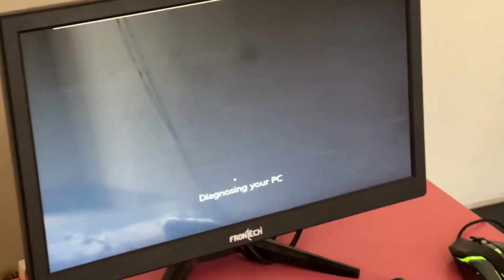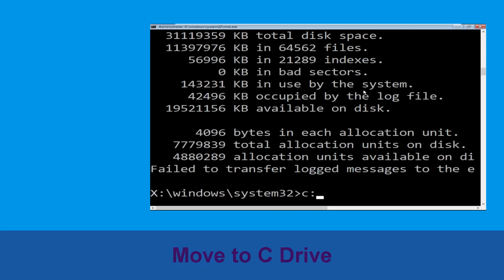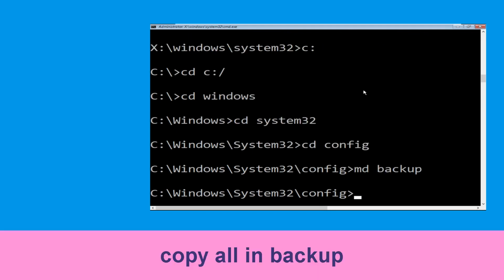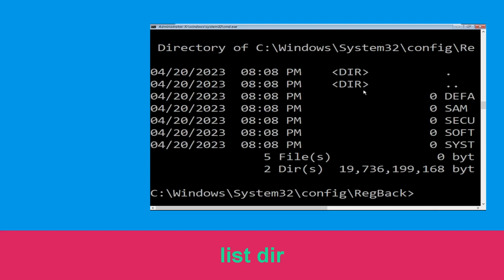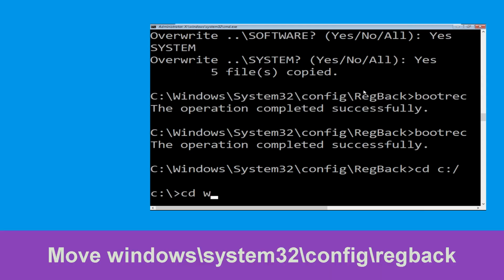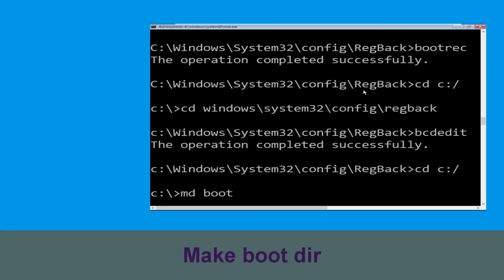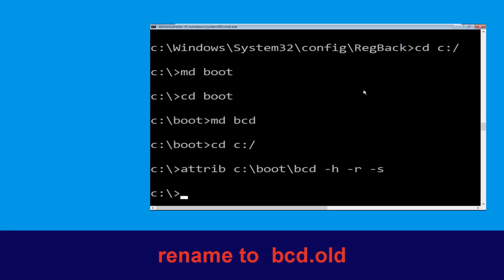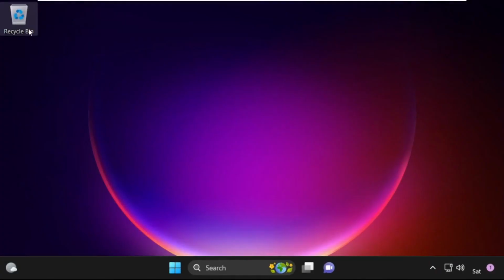KERNEL_STORAGE_SLOT_IN_USE 0x00000199 Blue Screen Error Fix Windows 10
• IRQL_NOT_LESS_OR_EQUAL Error
• BAD_POOL_CALLER Error